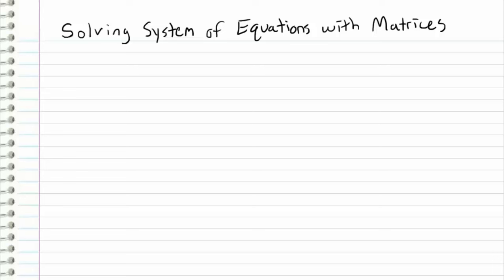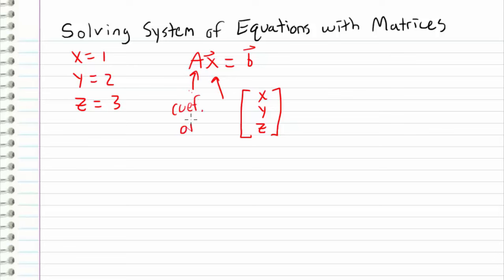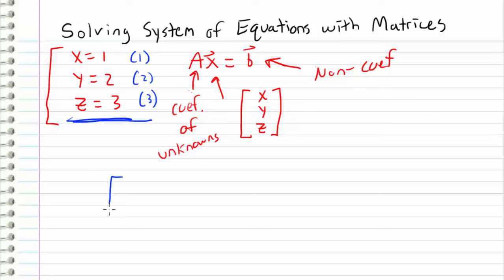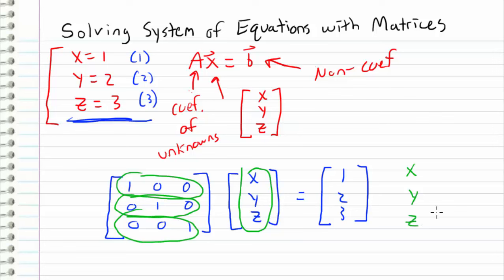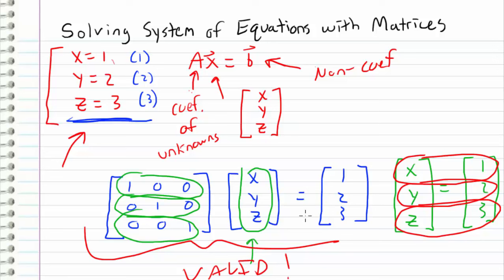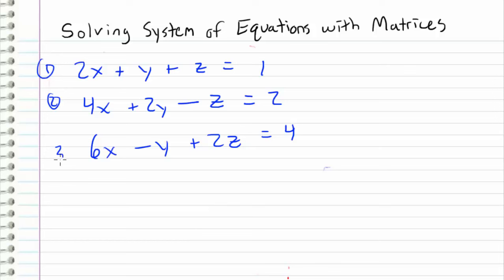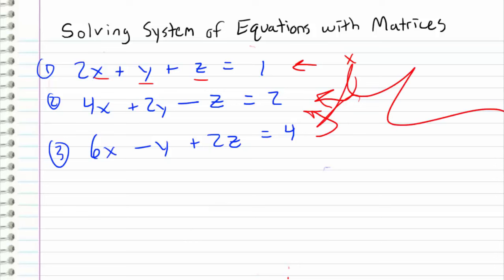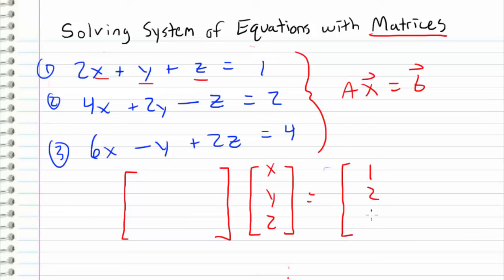Linear Algebra - 27 - Algebraic Systems of Equations with Matrices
How to represent a system of linear equations with a single matrix equation.